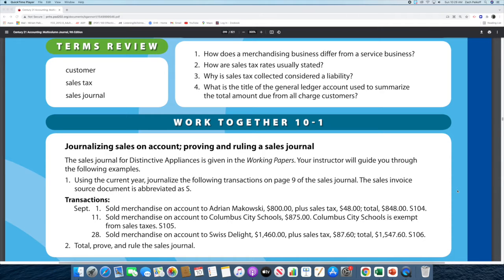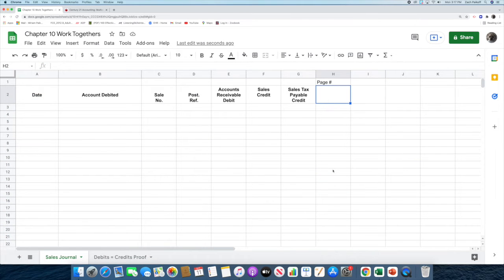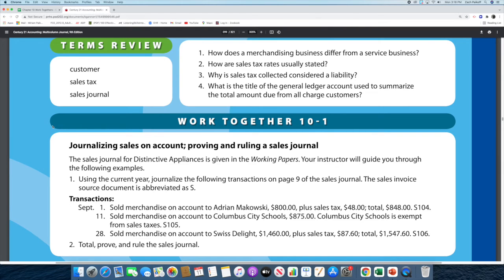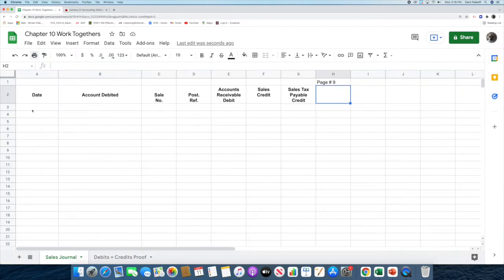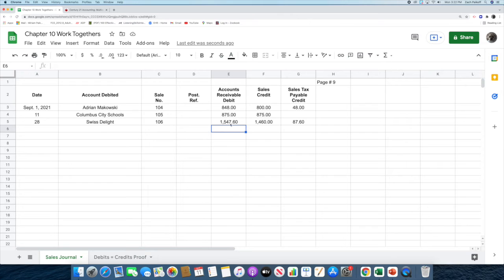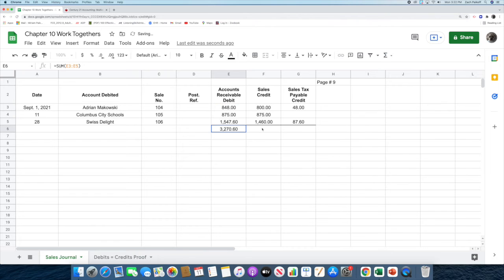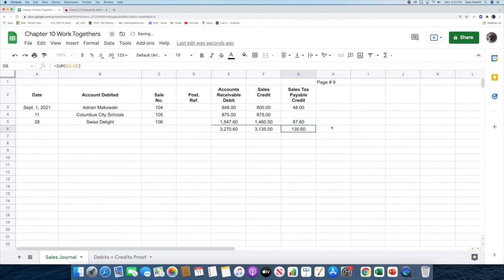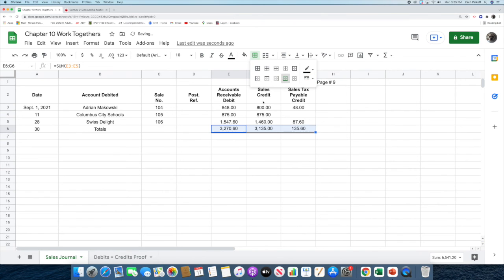10-1 Work Together on Page 275 Using Google Sheets!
This video goes over the 10-1 work together. The work together explains how to journalize sales on account and also prove and rule and sales journal. I hope you find it helpful and useful! :)